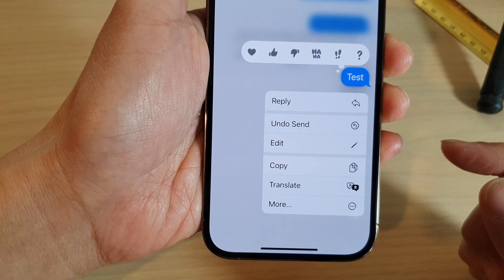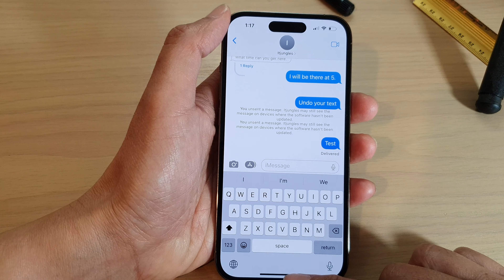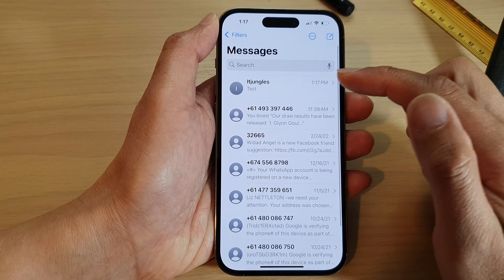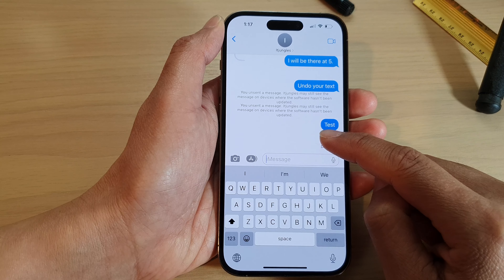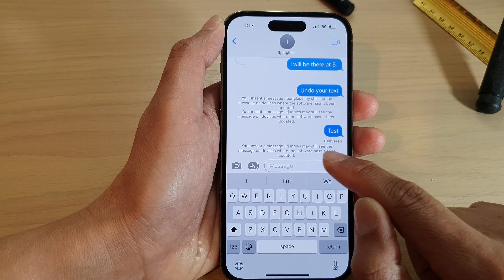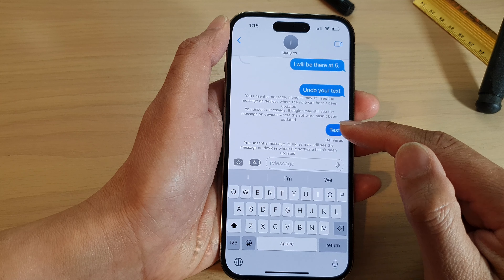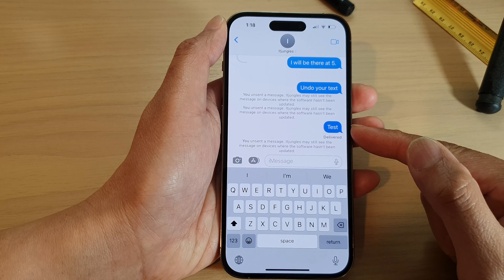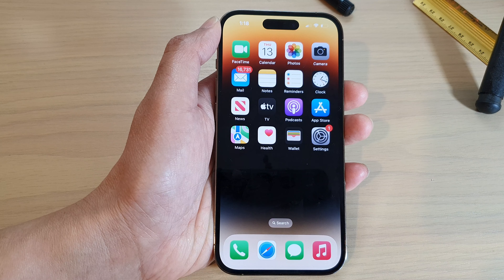iPhone 14's/14 Pro Max: How to UNDO SEND In Text Messages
Learn how you can Undo Send in Text Messages on the iPhone 14/14 Pro/14 Pro Max/Plus.